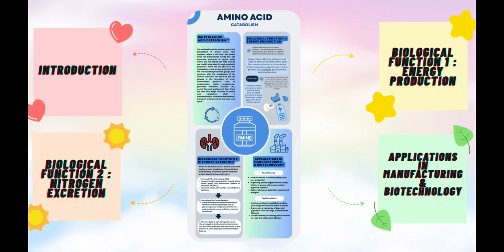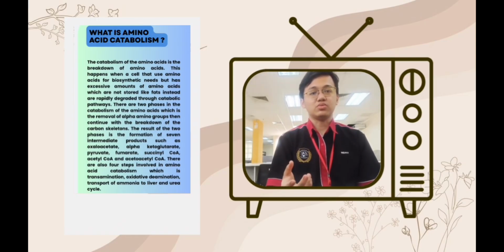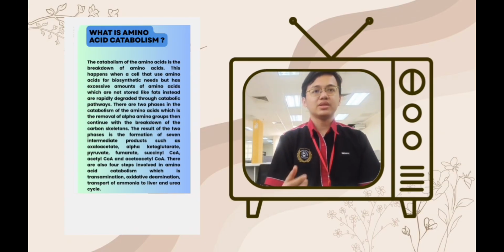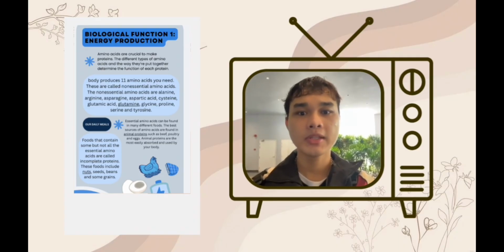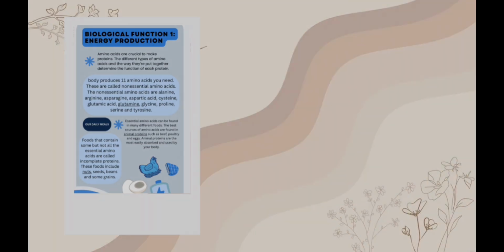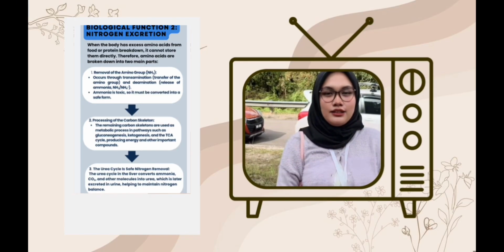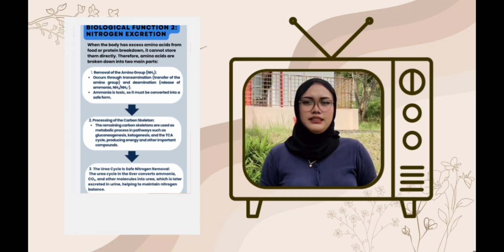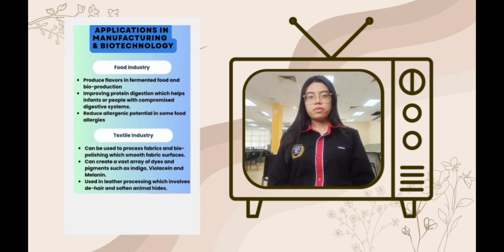AMINO ACID CATABOLISM | MIC 200